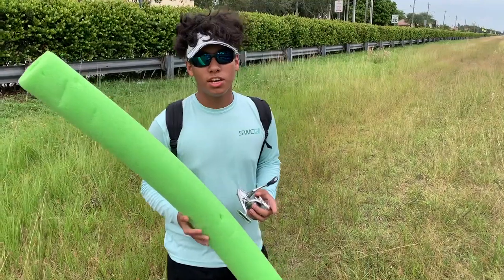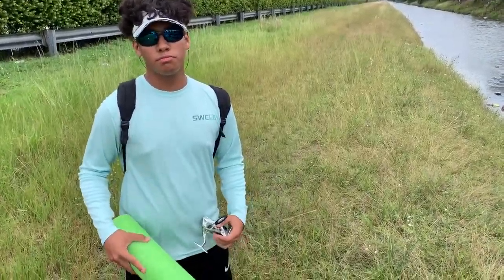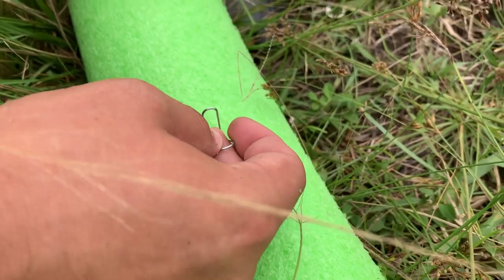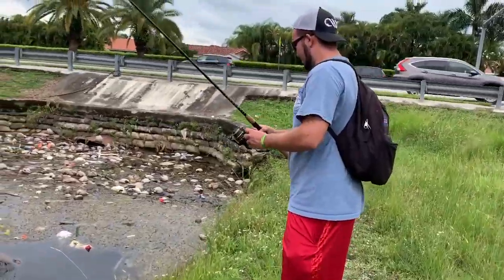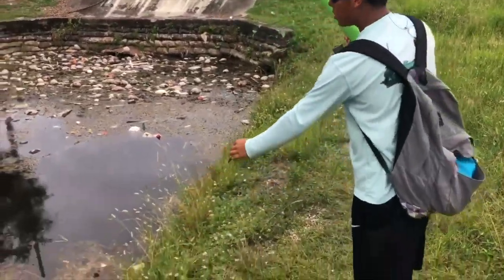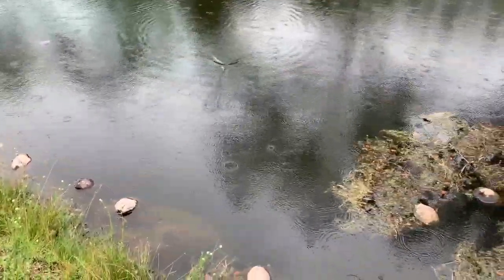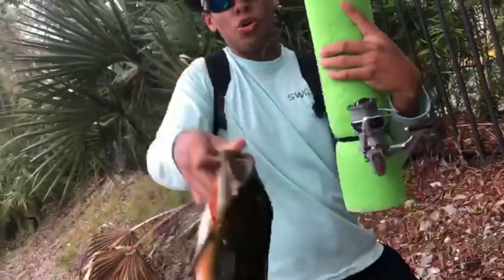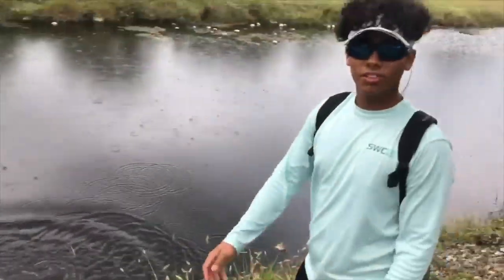DIY POOL NOODLE FISHING ROD !!!! ( IT ACTUALLY WORKED !!! )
DIY pool noodle rod that actually worked

Things used: Pool noodle, paper clips, zip tie, reel

Super simple and super fun, just another way to get out and FISH